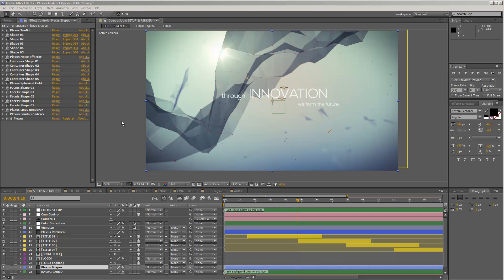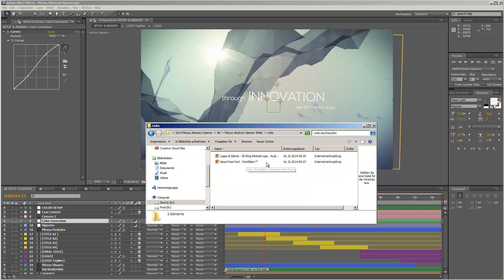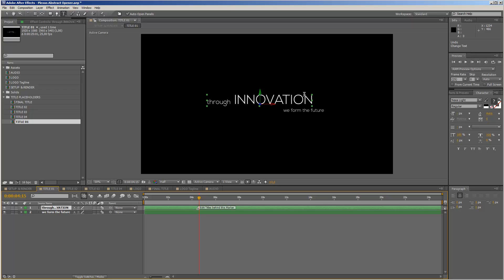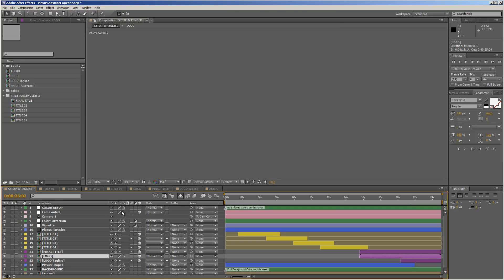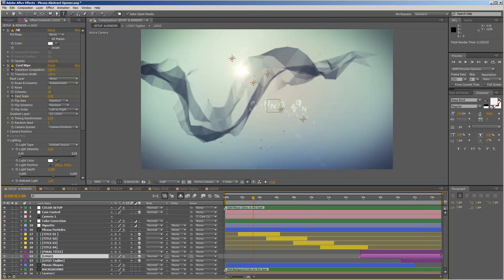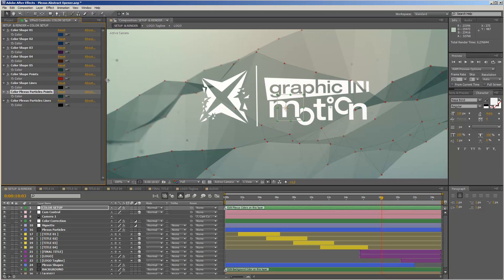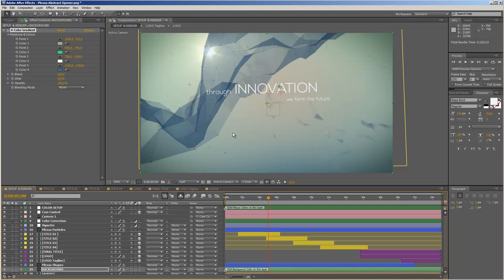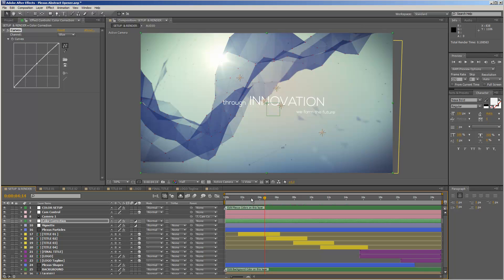Plexus Abstract Opener Customization - After Effects Tutorial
This tutorial explains how to customize the Plexus Abstract Opener template.

A creative, network style, abstract graphical video opener using quotes or keywords to present your business, company or service.

If you don´t have After Effects, I offer customizing and rendering services.

Features

- 5 title placeholders
- Use text or your logo for final scene
- Customization video tutorial included
- All colors are editable through control panels
- 100% After Effects – no prerenders
- Music is not included in the download – you can get it from MusicPremium at audiojungle

Technical Details

- 25 fps
- 25 seconds duration
- NO PLUGINS required (PLEXUS plugin (2.0.8 or above) and OPTICAL FLARES (1.3.3 or above) are optional, prerenders included)

Weblinks